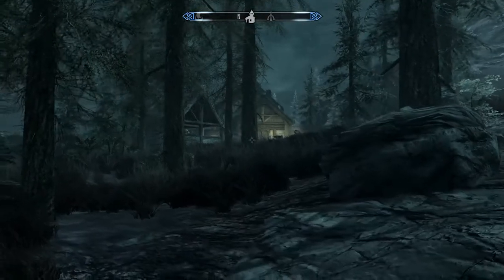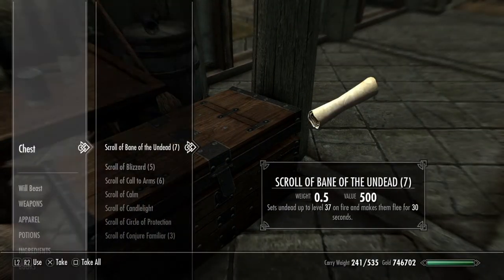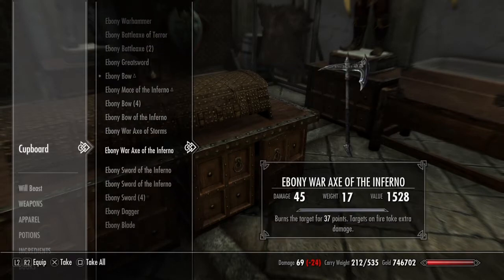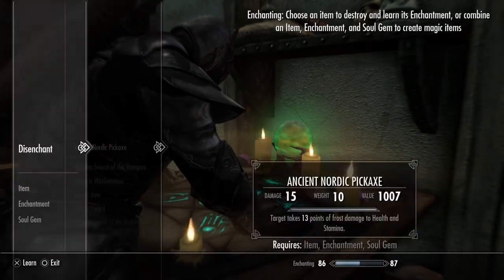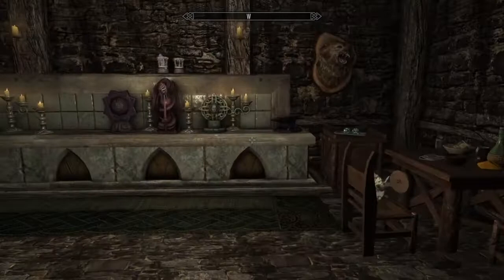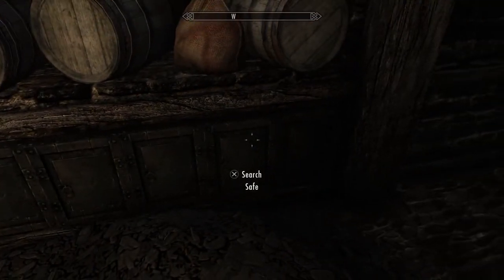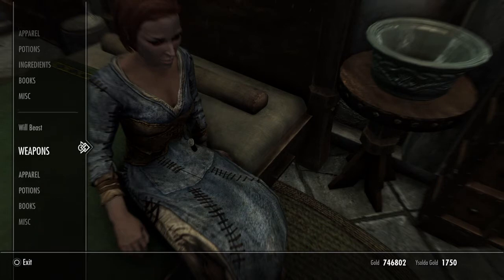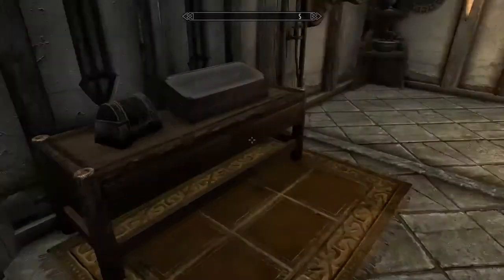Skyrim, Mansion Tour.